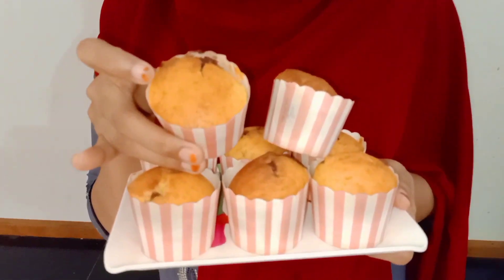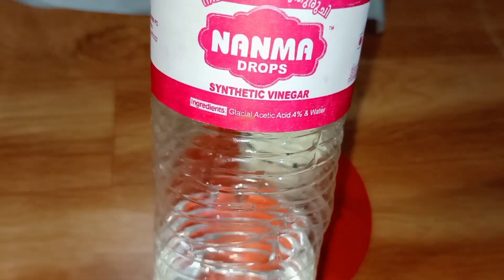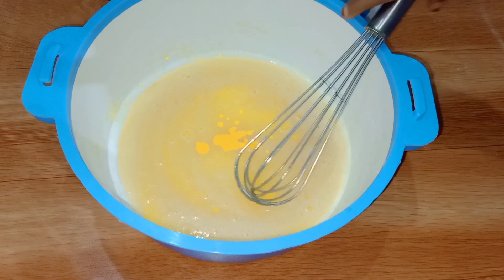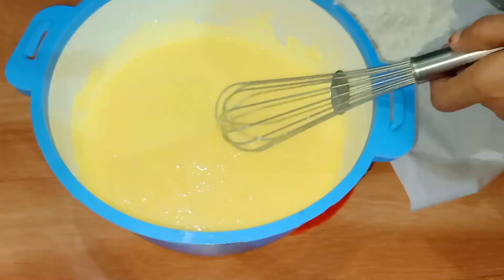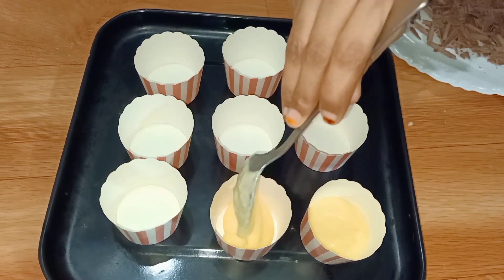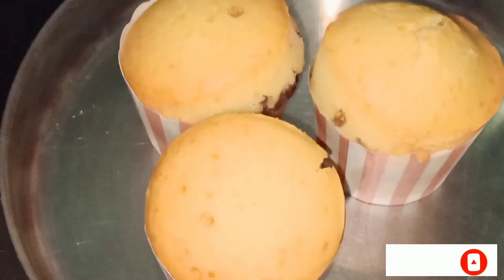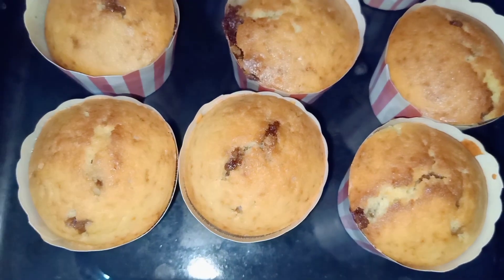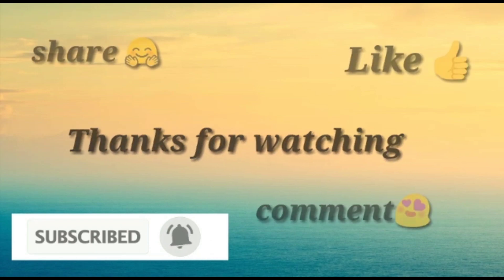മഫിൻസ് റെസിപ്പി /No ബീറ്റർ /നോ ഓവൻ